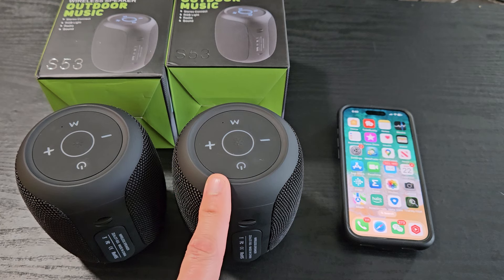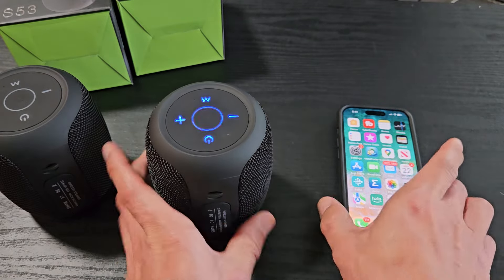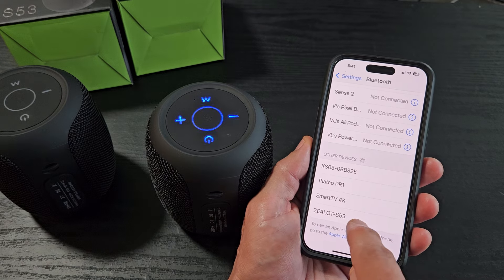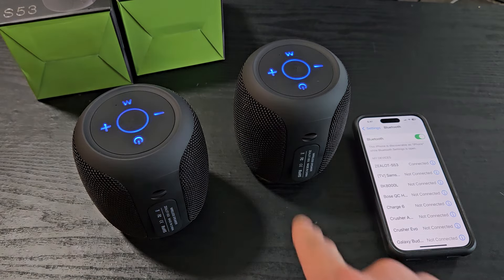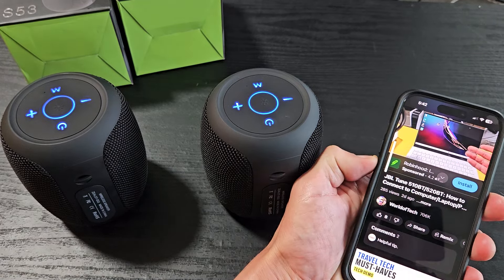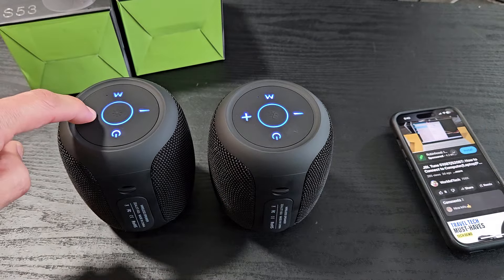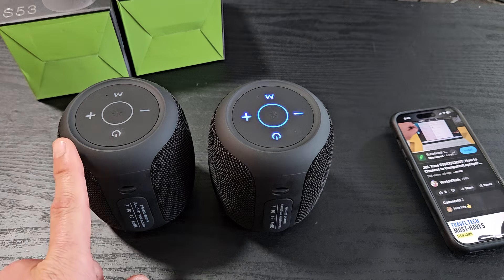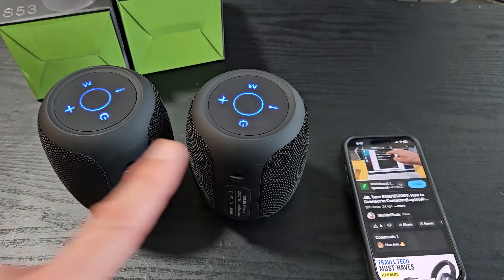Zealot S53 Bluetooth Speaker: How to Dual Pair 2 Speakers to iPhones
I show you how to dual pair (connect to both speakers) the Zealot S53 Bluetooth Wireless speakers to an iPhone (same for iPads). So this way both speakers will play the same music at the same time. I hope this helps.

ZEALOT S53 Bluetooth Speaker, Portable Speaker Bluetooth Wireless, 20W Stereo Sound, IPX6 Waterproof Speaker with Led Lights, Portable Speake for Shower Party Outdoor HomeTravel Hiking